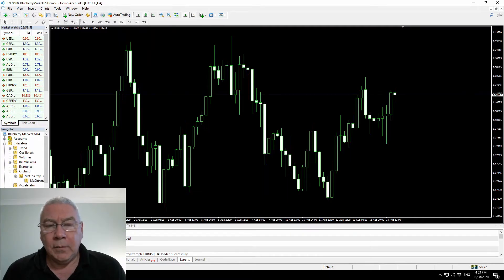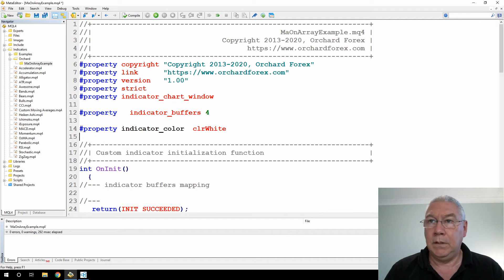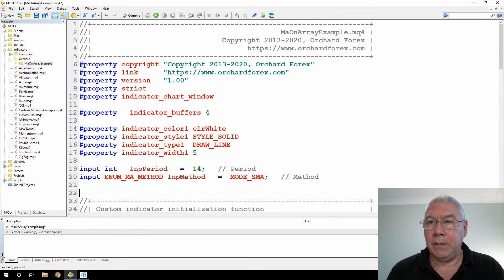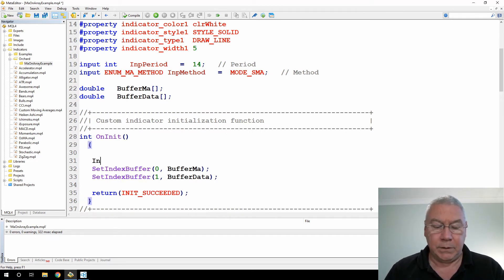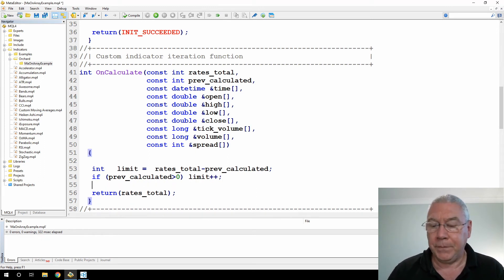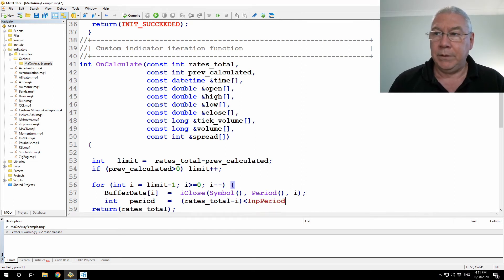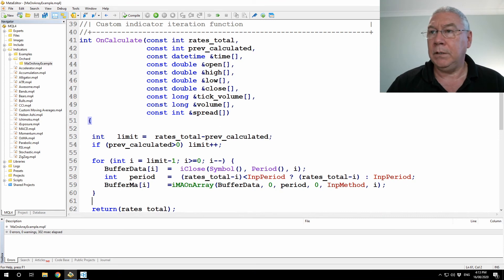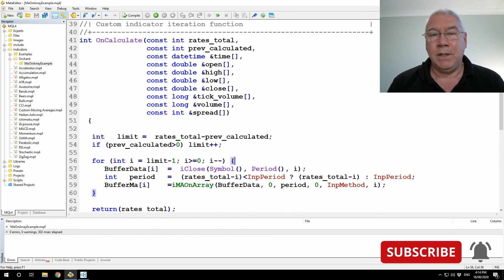Build a custom indicator in 10 minutes using iMAOnArray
Following up on a comment "How would you then draw your results onto the graph instead of using print" to an earlier video on using iMAOnArray

In this video I use iMAOnArray to build a complete working custom indicator in 10 minutes.